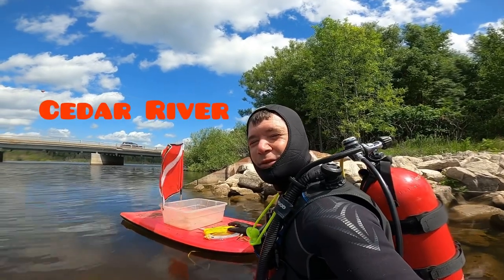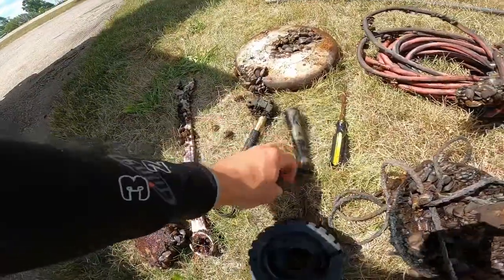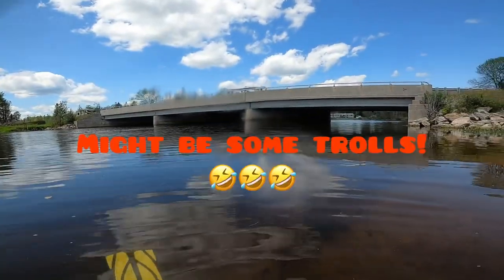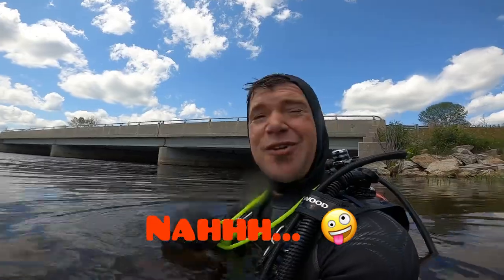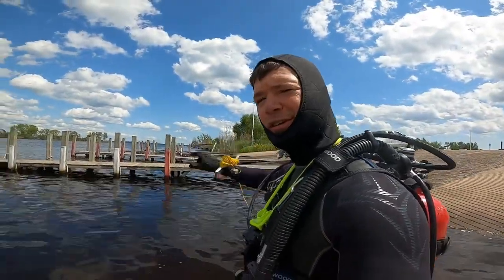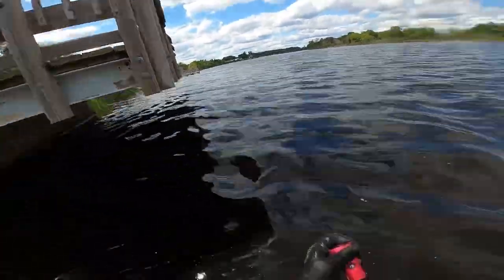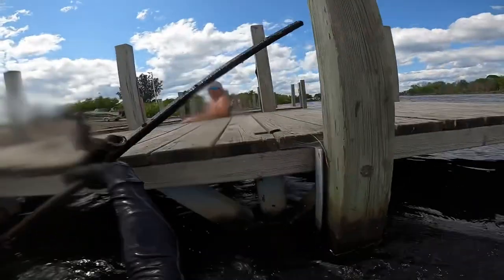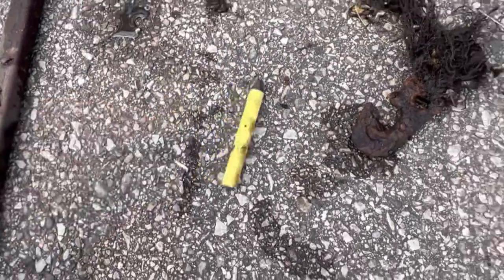3 Michigan River Cleanup Dives in 1 Day! 🤿💪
🤿💪 What an incredible adventure that day in July of 2022 was!  My favorite part was seeing all those big bass in the Ford River!!  Now you know they’re in there. 😁 You’re welcome! 🤣

Photos, Video and Editing: Ed The Diver
Miles traveled by truck: 120
Cameras used: GoPro Hero 8 and iPhone 13 Pro Max
Editing Program: InShot App on iPad
    Songs used from InShot app:

    Musician: LiQWYD

⚠️WARNING⚠️:  Do NOT attempt to do what I do, unless you are fully trained, experienced and have the right gear/tools to be safe!  Talk to your local scuba shop.